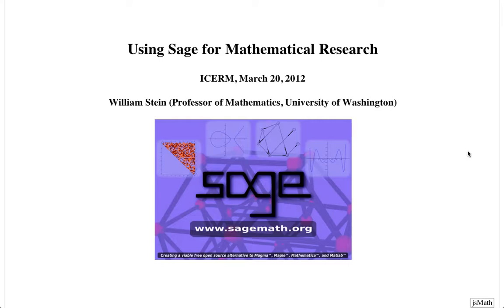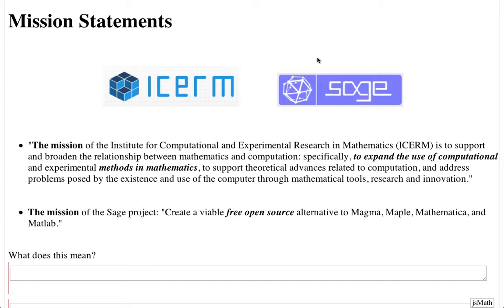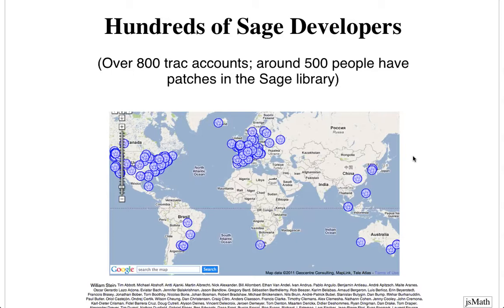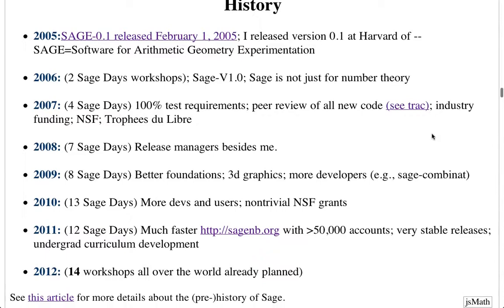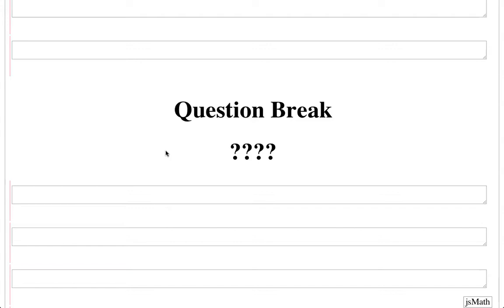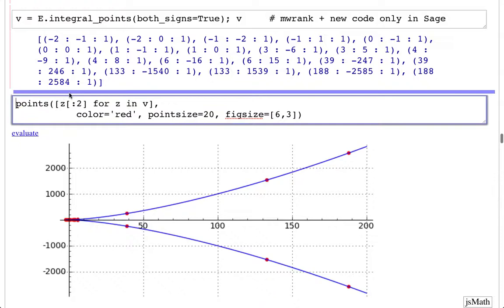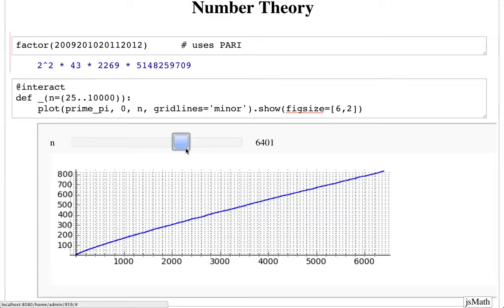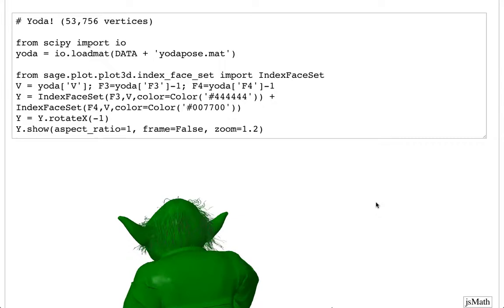2012-03-20: Introduction Sage talk at ICERM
I gave my standard "Intro to Sage" talk at ICERM to a workshop on Arithmetic Dynamics.  ICERM is in Providence, RI